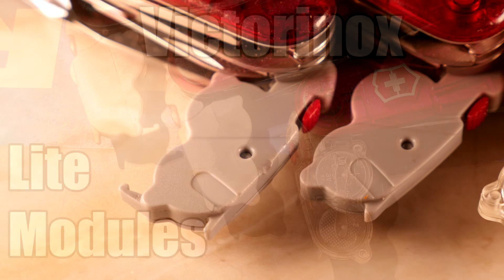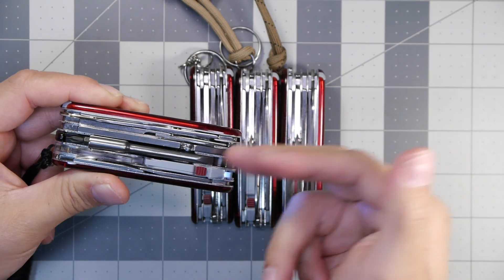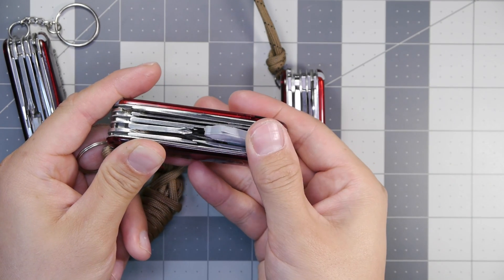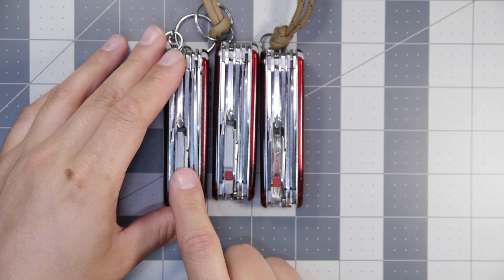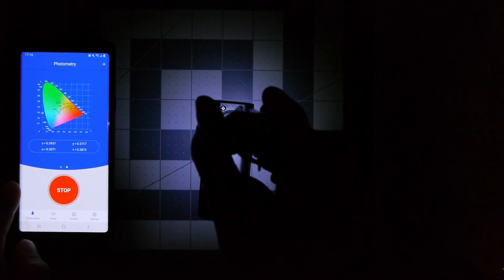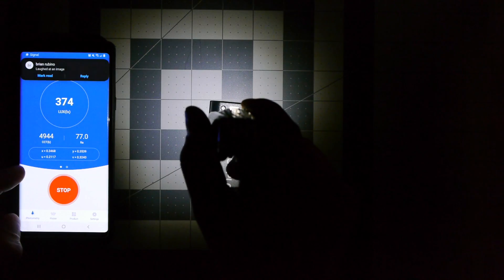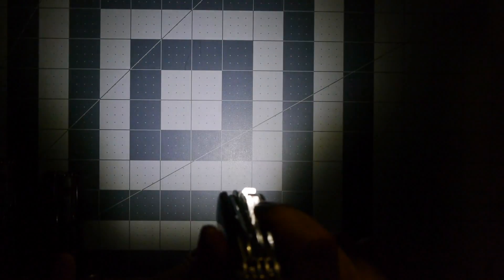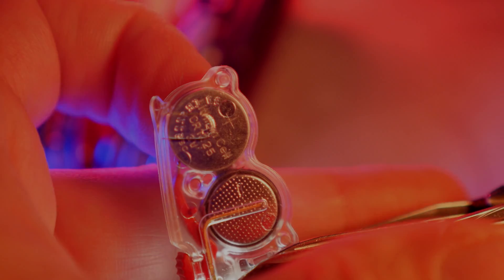Victorinox 91mm Lite - Light Modules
I've been curious about the Swiss Army 91mm Victorinox Knife line of Lite models and their Light modules. There are some differences between the versions. I haven't been able to find information online about them so I decided to make a video specifically to measuring the light output of the modules. We have the Huntsman Lite in 3 different models and a Cyber Tool Lite as well from the first production run.

00:00 Intro
00:45 Table view discussing the modules on the models
01:53 Huntsman Lite Original Version (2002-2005)
02:48 Huntsman Lite Second Version (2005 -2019 ?)
03:45 Huntsman Lite Third Version (Newest 2019)
04:58 Measurements and Beam Shots ( Oppel Light Master Pro)
05:23 Huntsman Lite V1
06:20 Huntsman Lite V2
07:02 Huntsman Lite V3 (newest model)
08:30 Side profile of beams on all 3
08:50 Beam shot of Huntsman Lite V1
09:11 Beam shot of Huntsman Lite V2
09:29 Beam shot of Huntsman Lite V3 (newest model)
10:12 Observations and Final thoughts

Huntsman Lite
CyberTool Lite